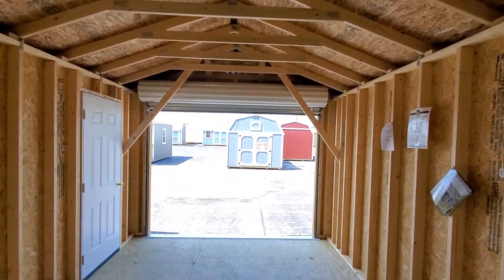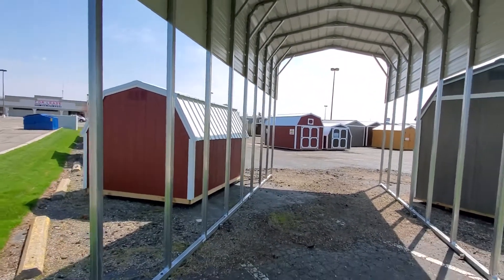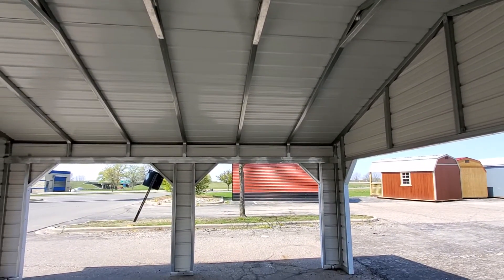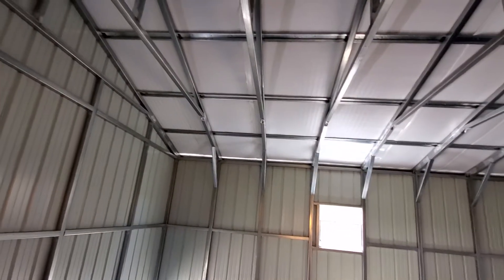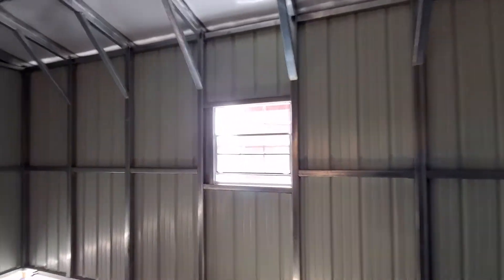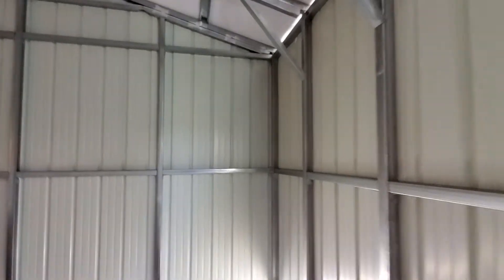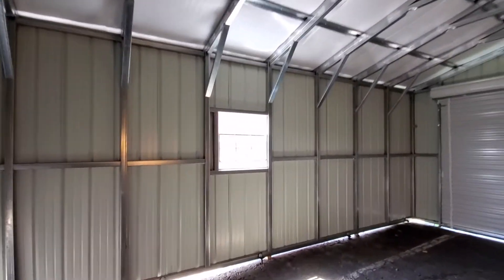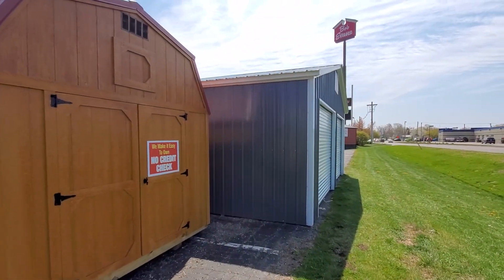Reasons Why Steel Buildings Vary In Price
Today We discuss reasons why steel buildings vary in price so much. Make sure you know what your buying.